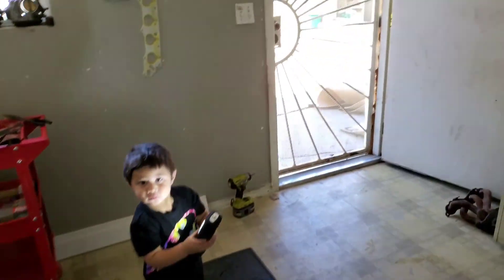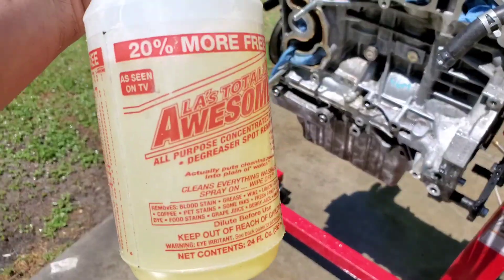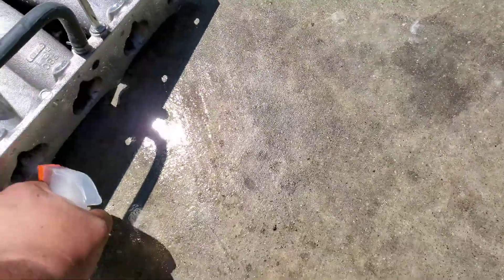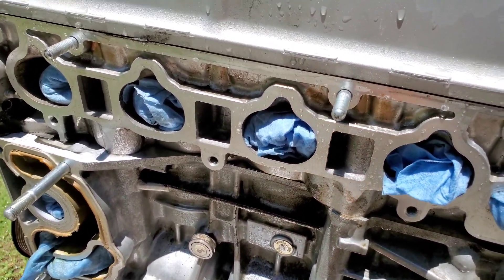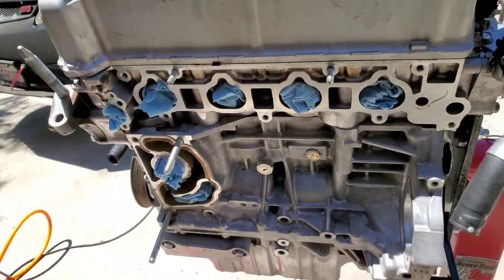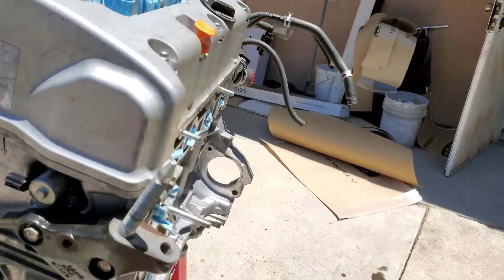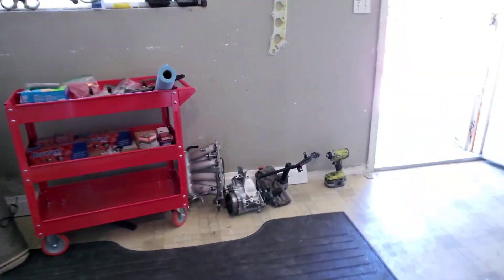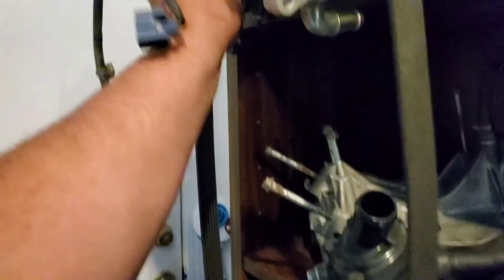Episode 3: Getting the k20 ready for Install. Pressure washing the Block, Intake and Water Pump